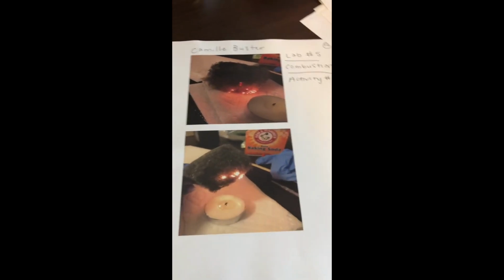Chem 1406 Lab #5